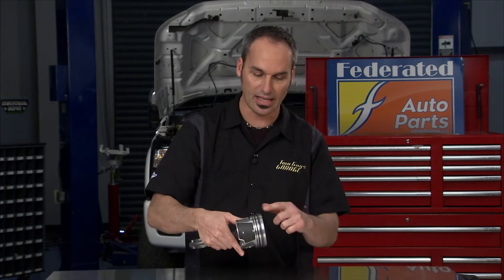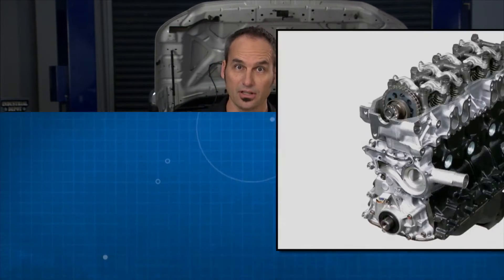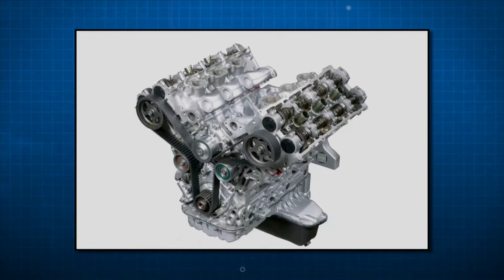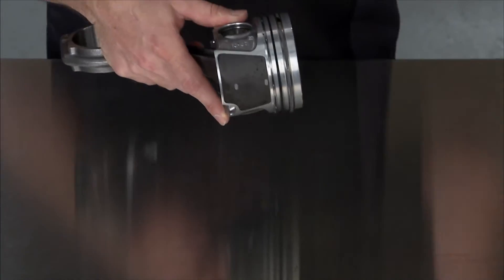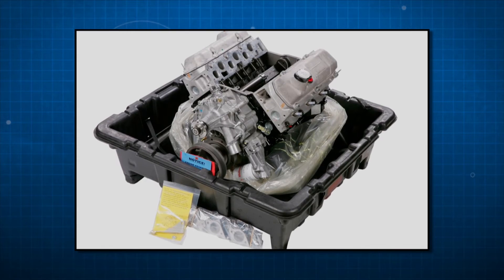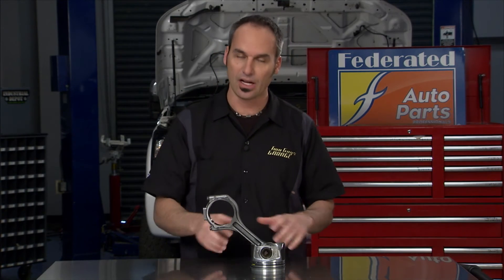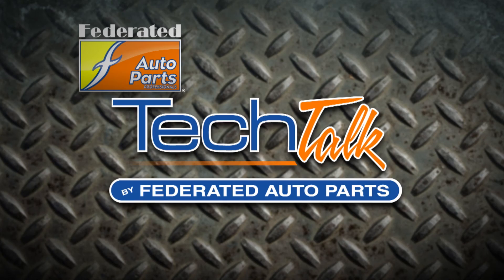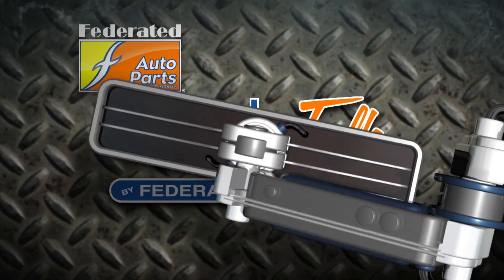Federated TechTalk #48 - ATK Engines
Kevin Byrd explains the difference between rebuilt and remanufactured engines while discussing the quality of ATK remanufactured engines.